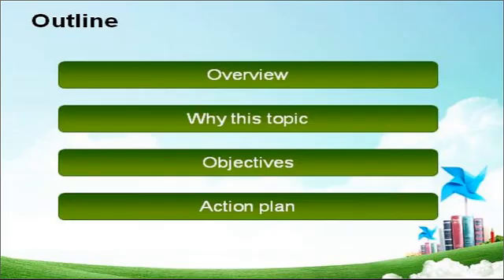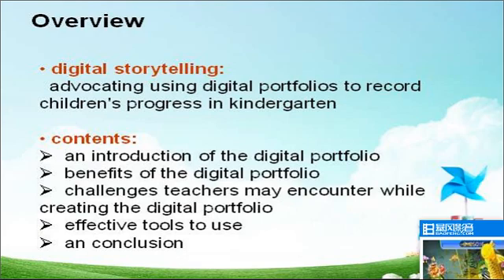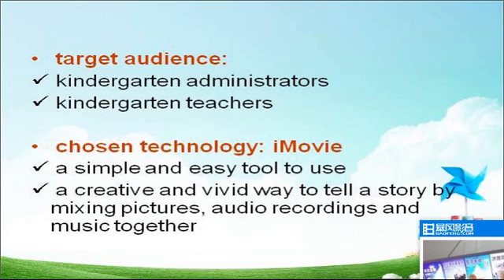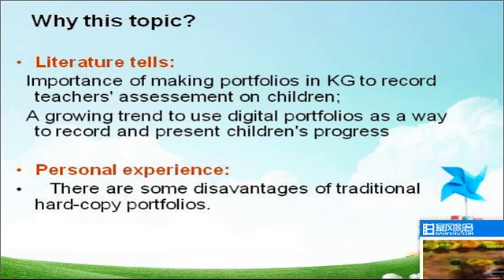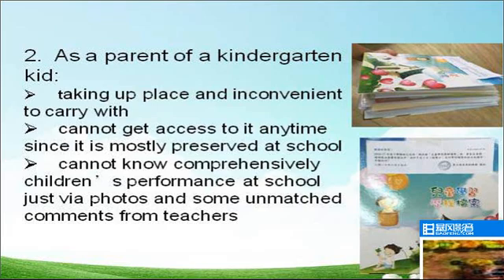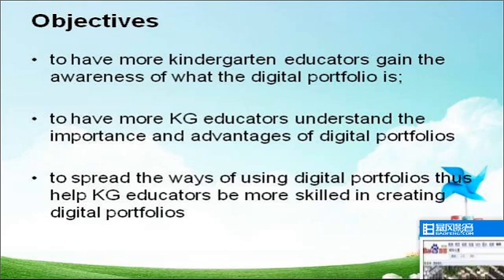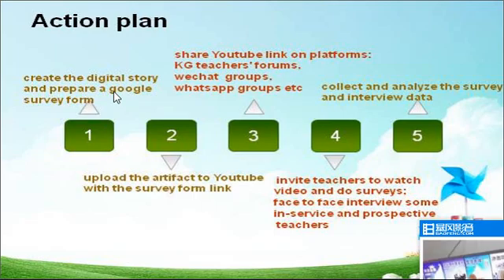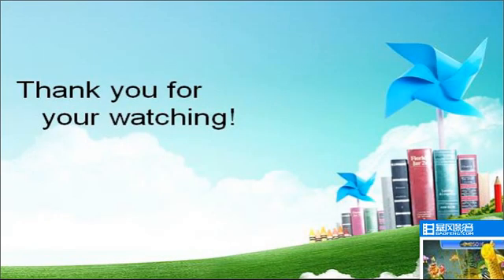digital portfolios in kindergarten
education tool